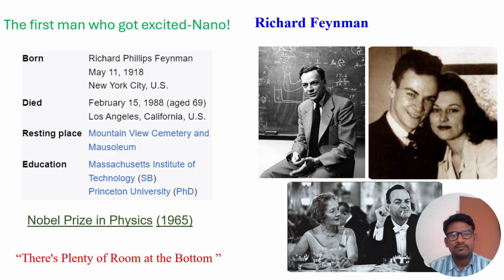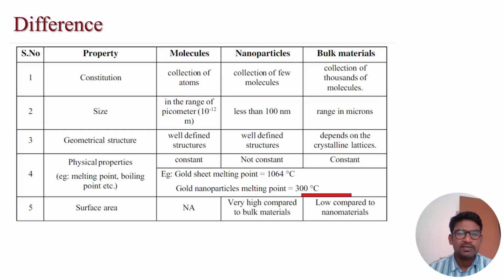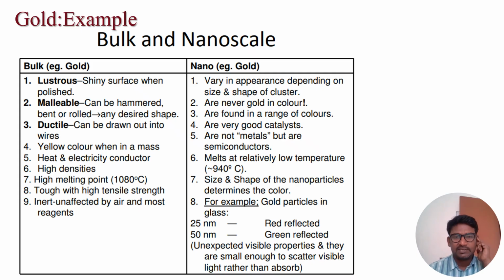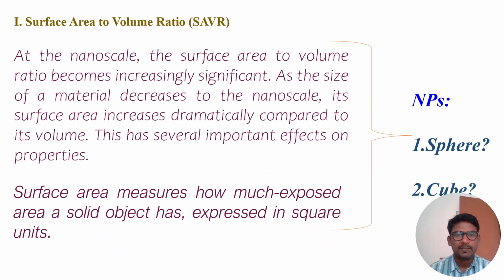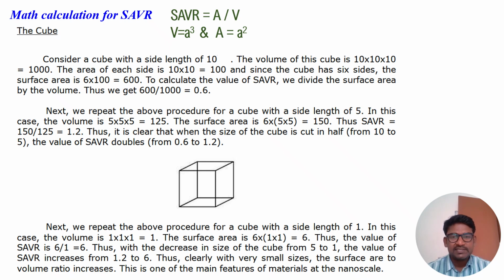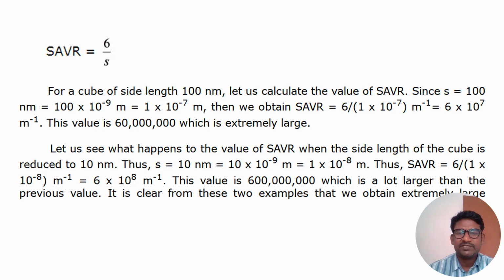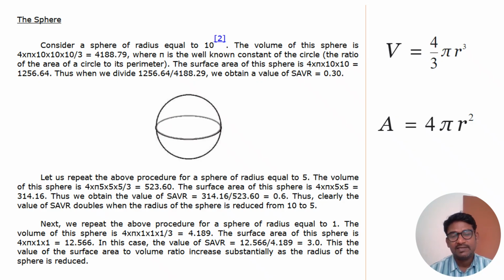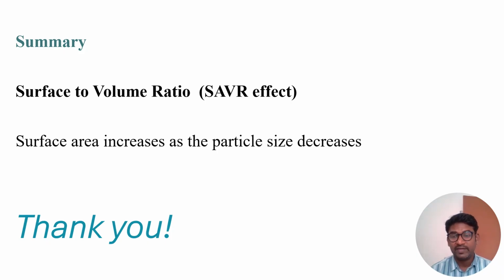Introduction to Nanochemistry - Dr Clament, SRMIST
This discussion will cover both the basics and advanced concepts of nanochemistry & nanotechnology.